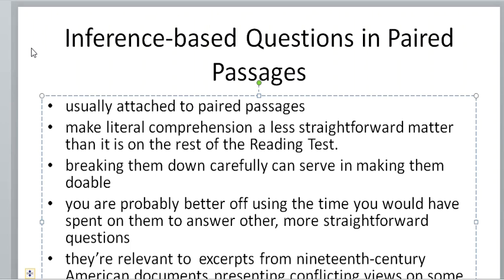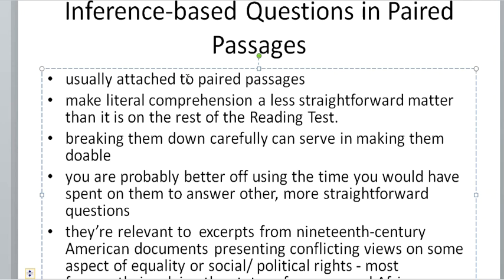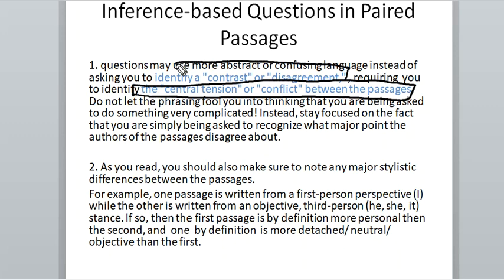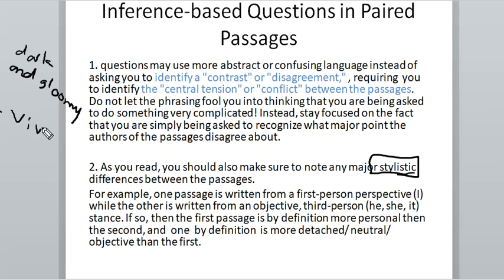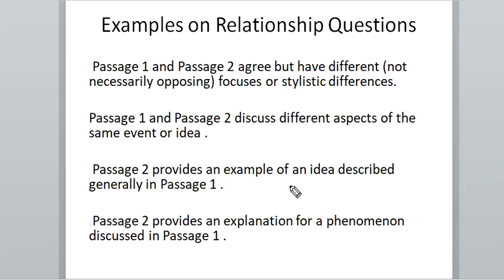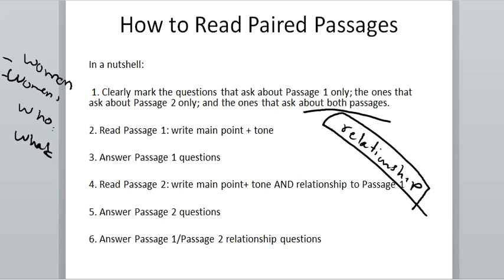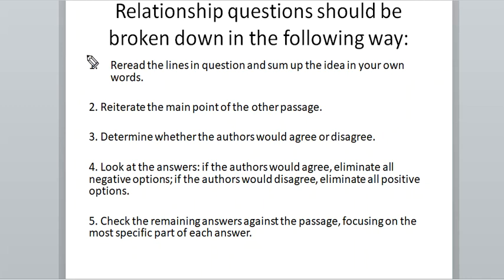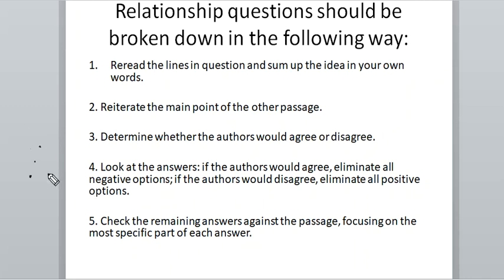SAT- Evidence-based Readingمركز الخوارزمي الأكاديمي اسطنبول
للتقديم أو الاستفسار:
📩 تواصل مباشر عبر واتساب: